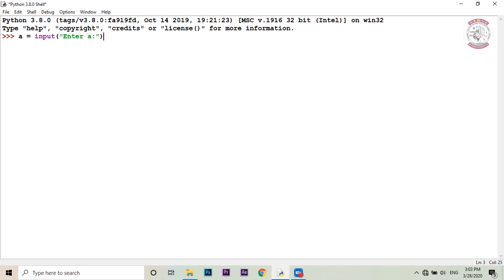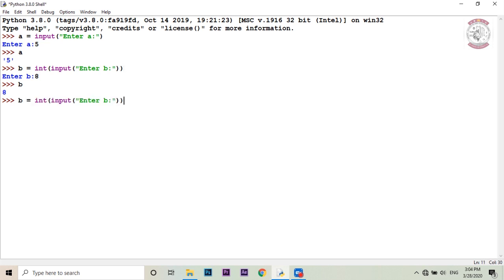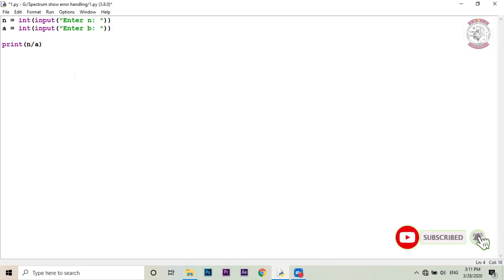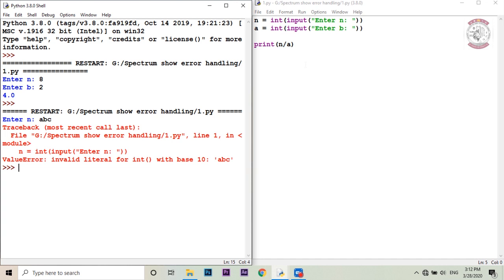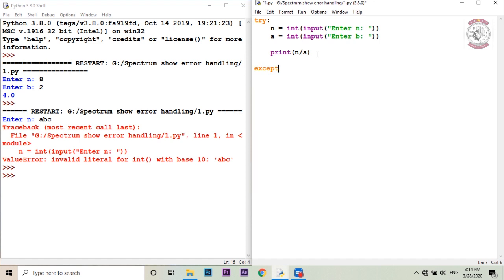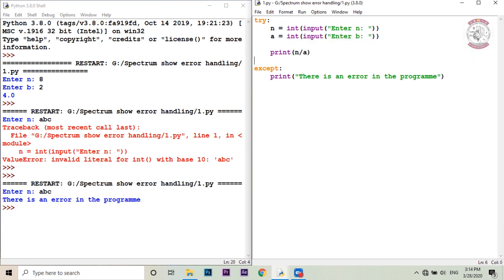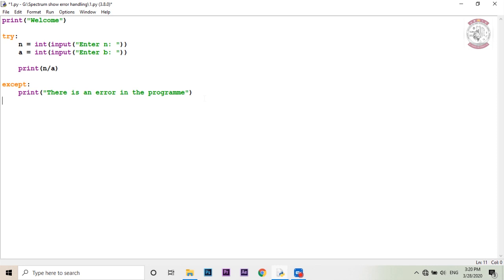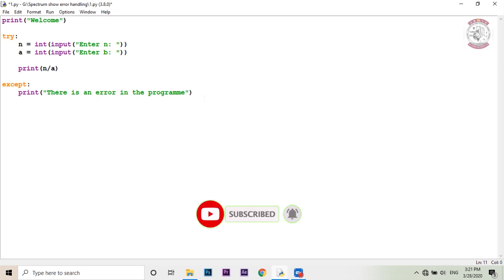Error Handling 1 (python) - සිංහලෙන්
සංවිධානය : ශ්‍රී ලංකා තාක්ෂණික විශ්වවිද්‍යාලයීය ලියෝ සමාජය සමගින් Spectrum Show.
රස්තියාදු වෙන්න නැතිව, සල්ලි වියදම් නොකර, දන්න භාෂාවෙන් නොදන්න භාෂාවක් ඉගෙනගන්න,
සිංහලෙන් Python, Online පාඨමාලාව
28th episode